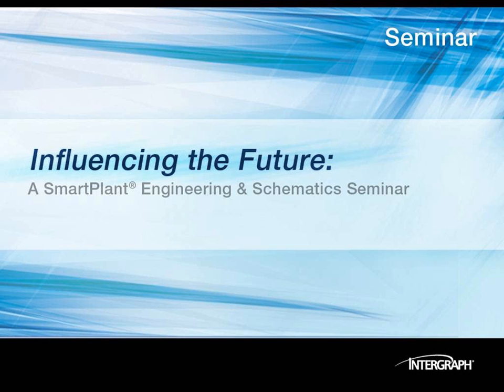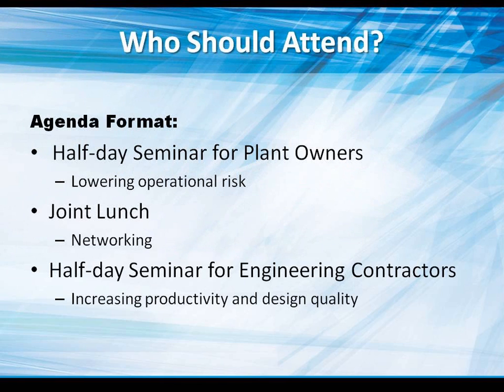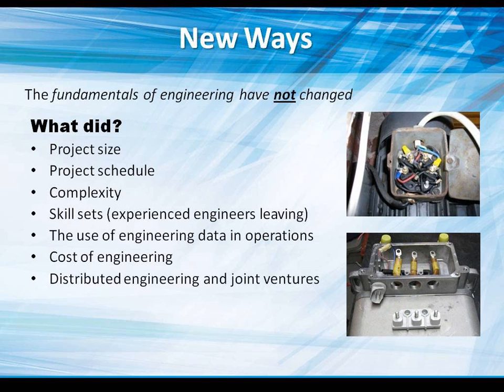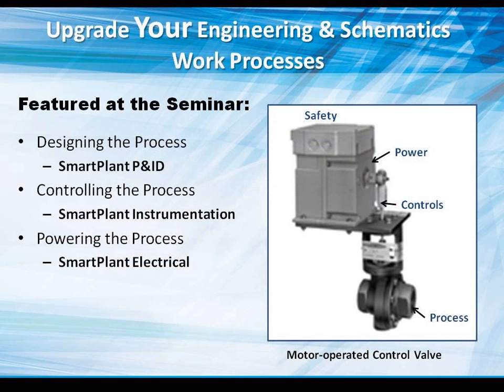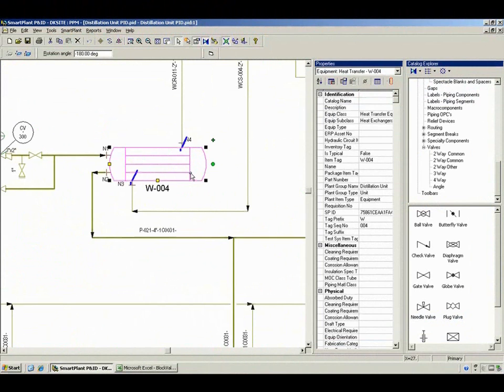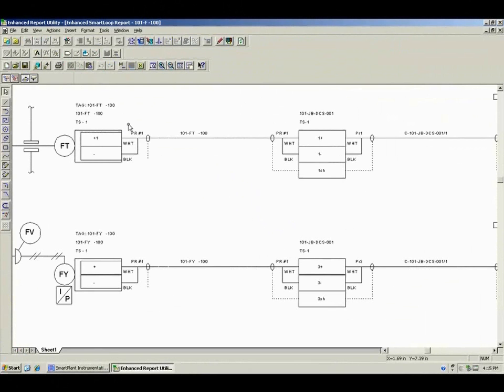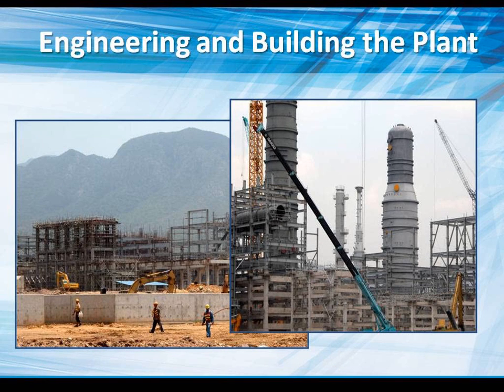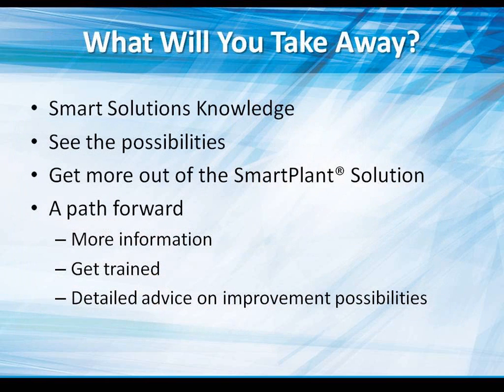Influencing the Future: An Intergraph® SmartPlant® Engineering & Schematics Seminar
Attend this free seminar to learn how Intergraph® SmartPlant® Engineering & Schematics can help you upgrade your work processes for process systems, control systems, and electrical distribution systems.